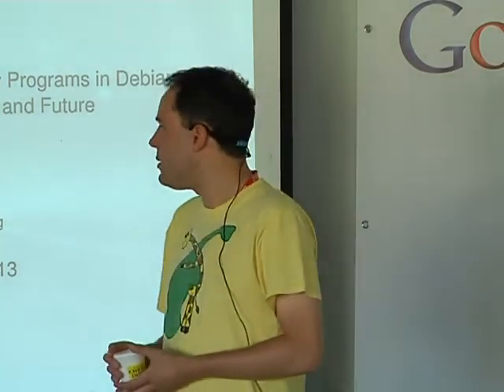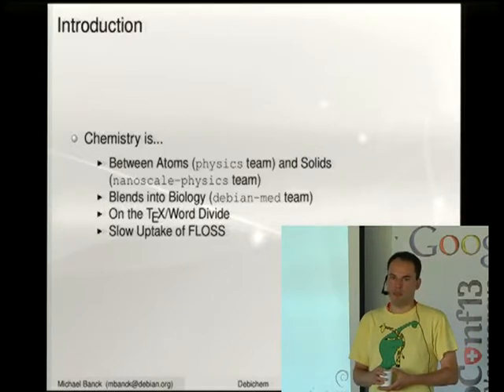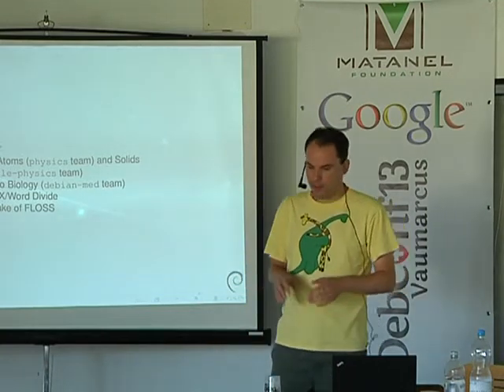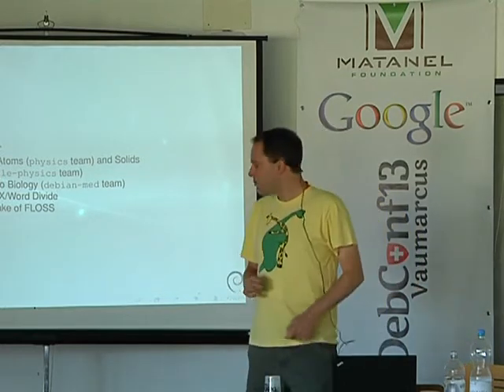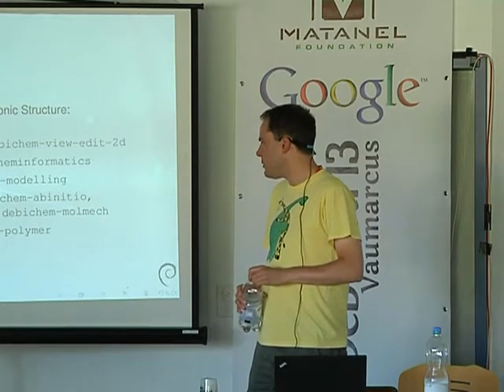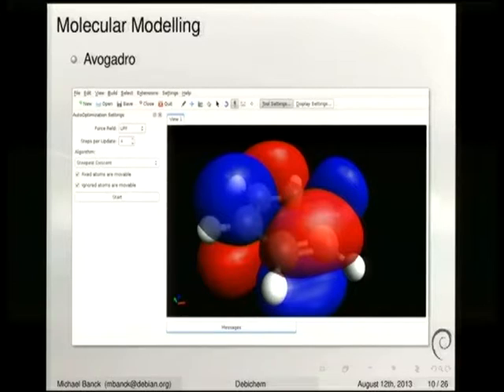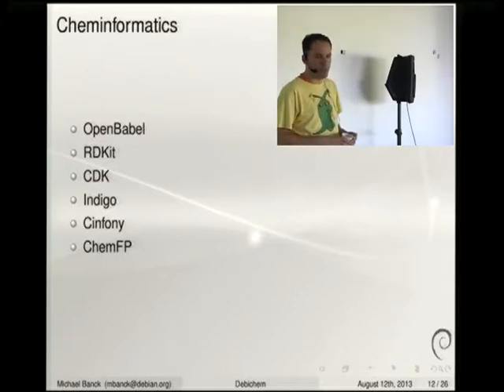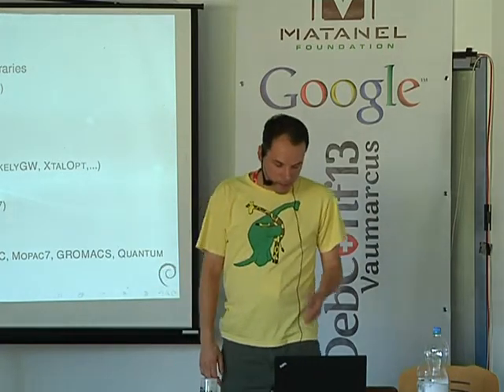DebiChem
by Michael Banck

Room: Second talk room
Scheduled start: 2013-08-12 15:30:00